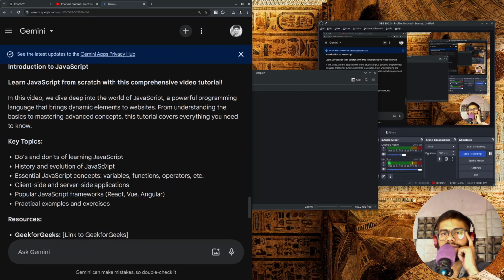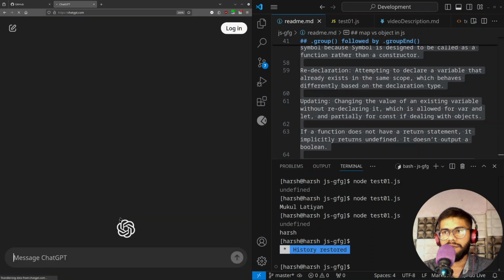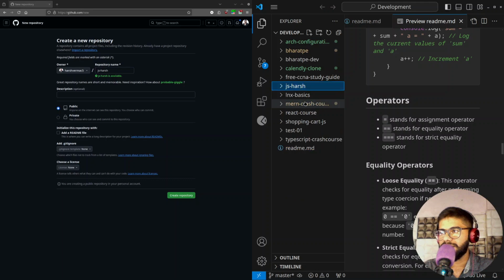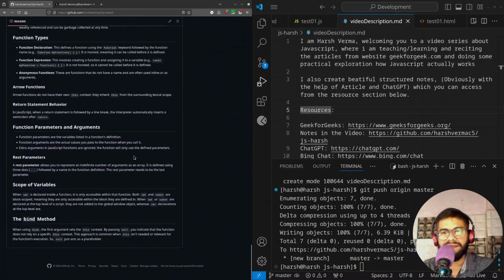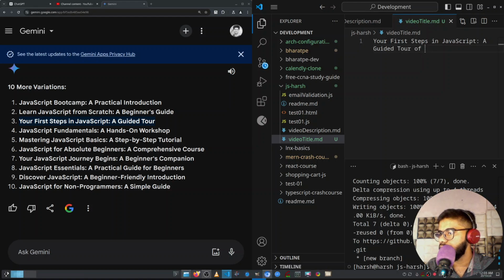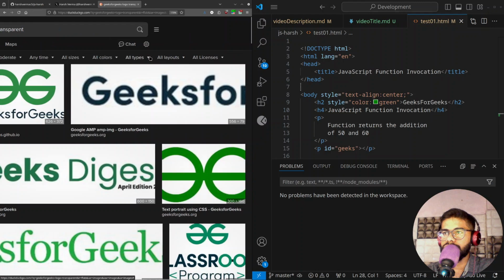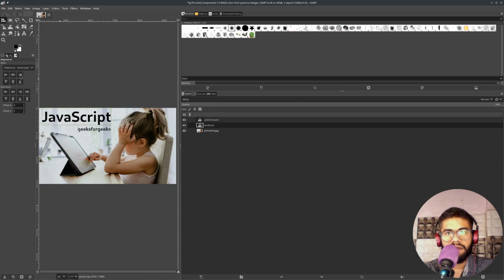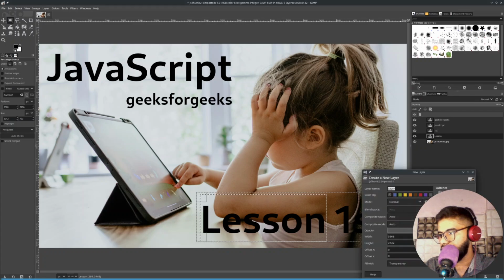Not just use AI, Improvise over it | Make Professional Thumbnail and YouTube Description